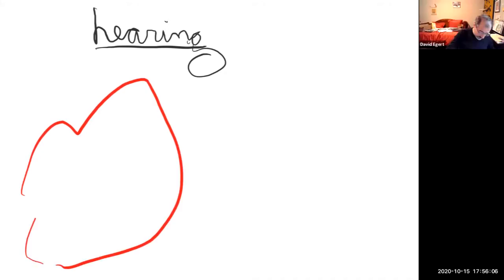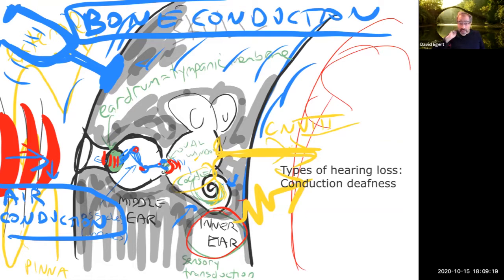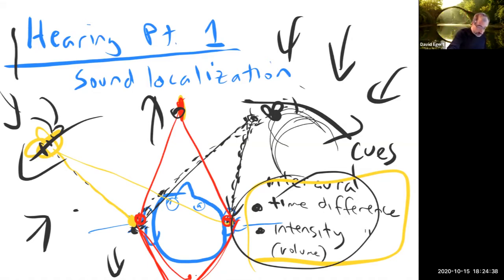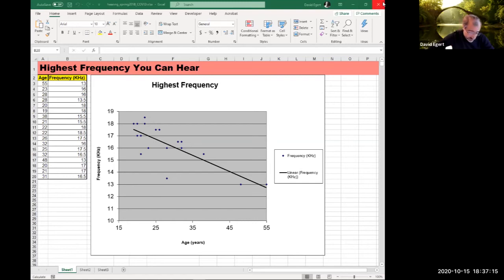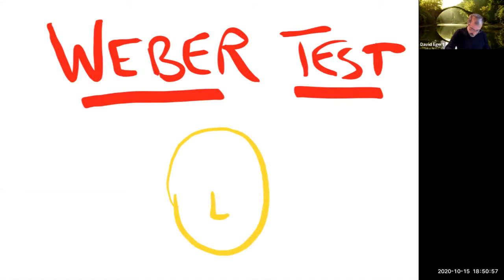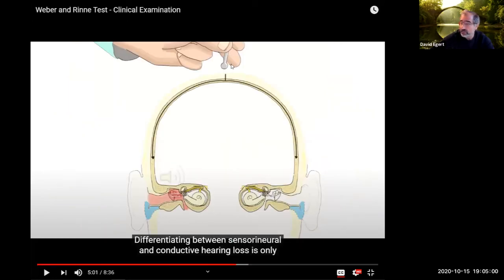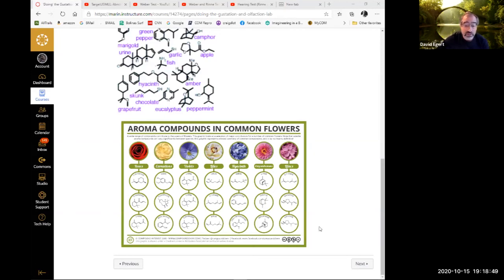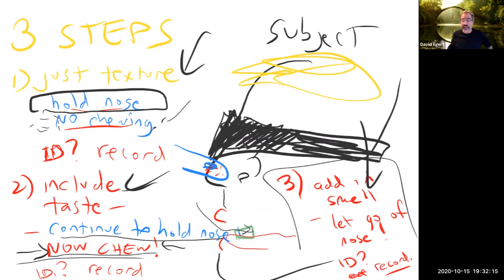Human Physiology Lab - 15 October 2020 - Hearing Lab & Gustation/Olfaction Lab